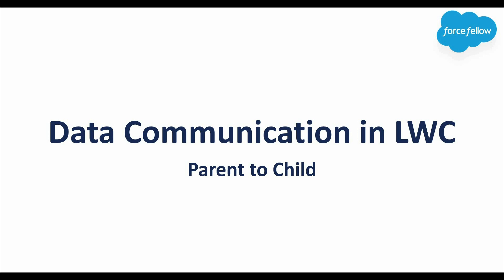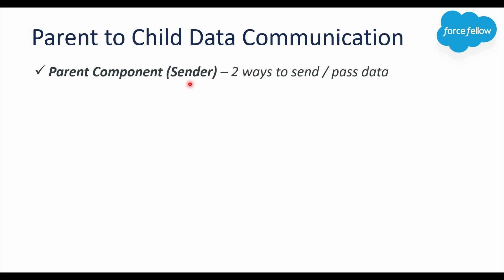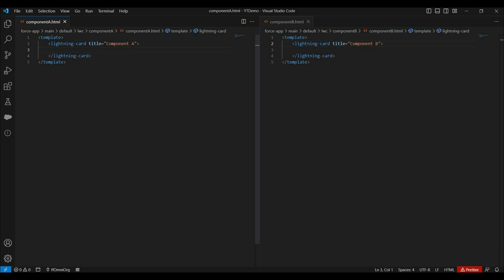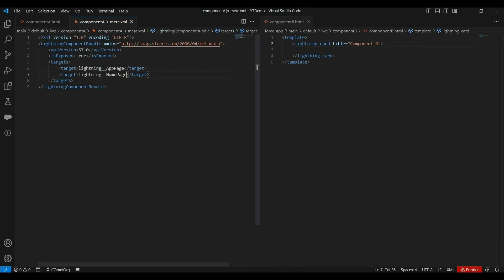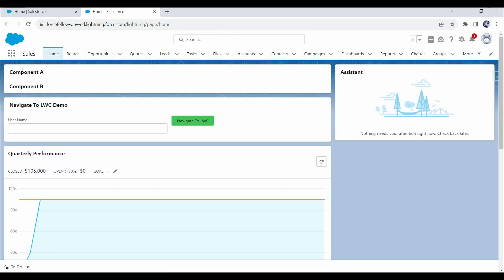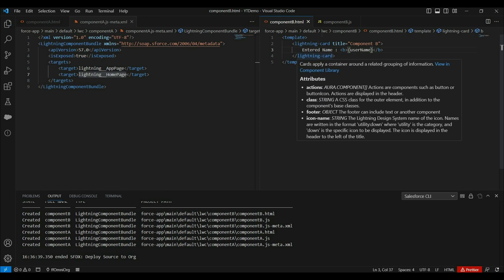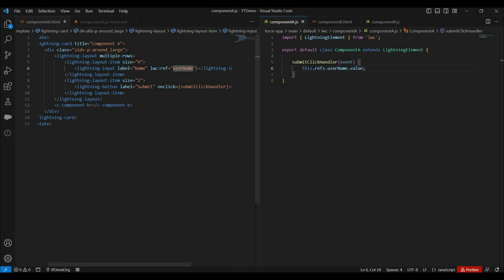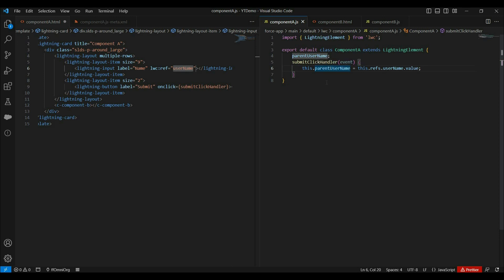Parent to Child Communication in LWC | Lightning Web Components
This video covers parent to child component data communication in LWC (Lightning Web Components).
Here we have seen parent to child data communication practically with two approaches-
1. Decelerative
2. Programmatic